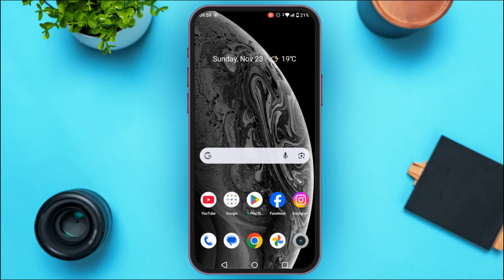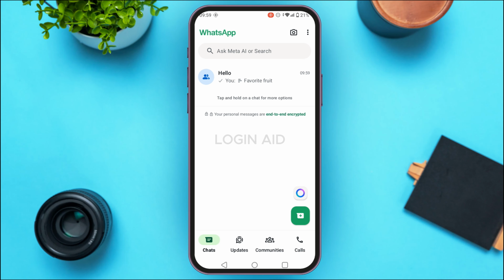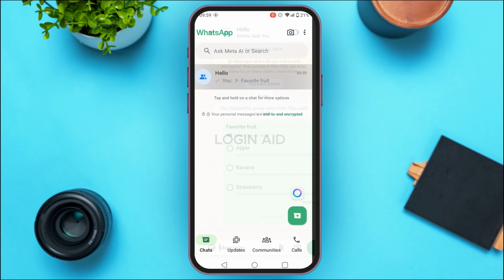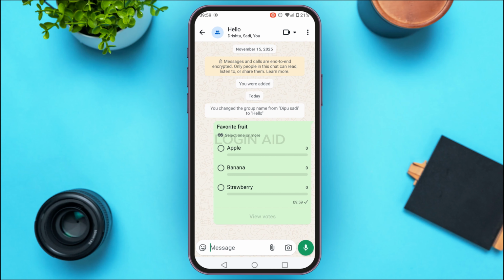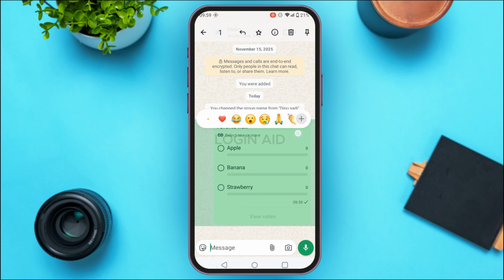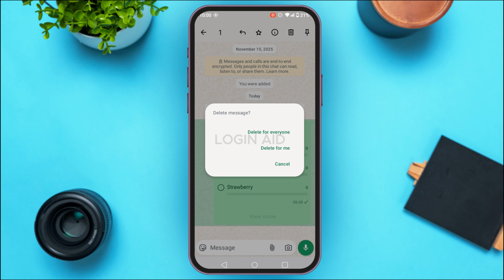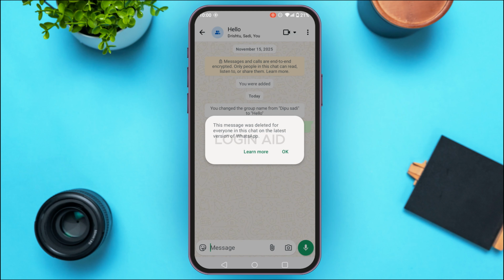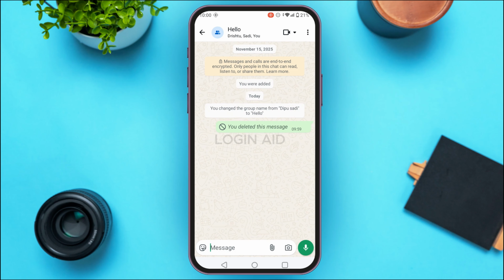How To Remove Poll On WhatsApp | Delete WhatsApp Poll From Chat 2025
This tutorial explains how to delete polls from chats, remove them for everyone, clear them from groups, and manage your sent messages. Whether you’re using WhatsApp on iPhone, Android, or WhatsApp Web, this guide helps you remove polls quickly and keep your conversation tidy.